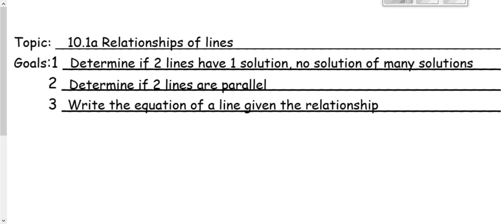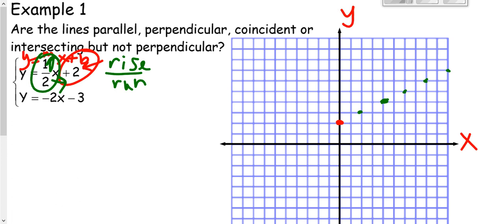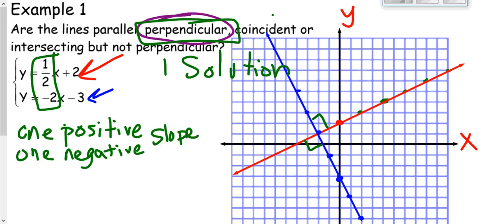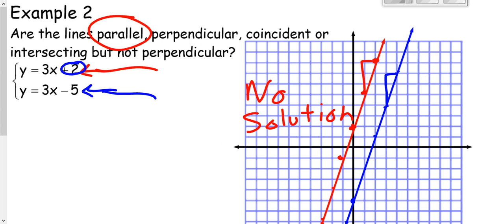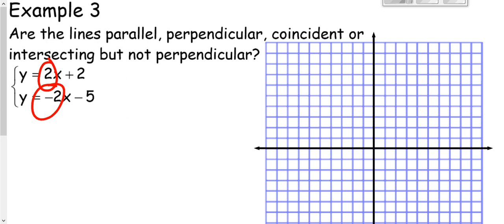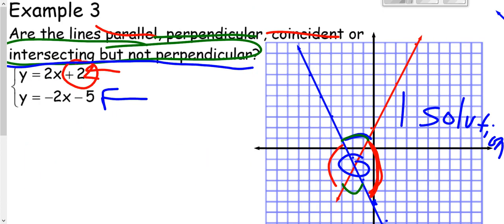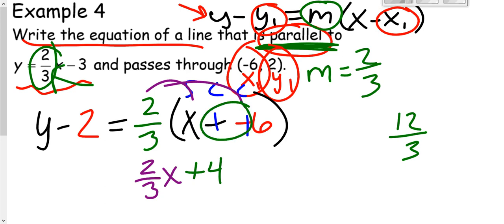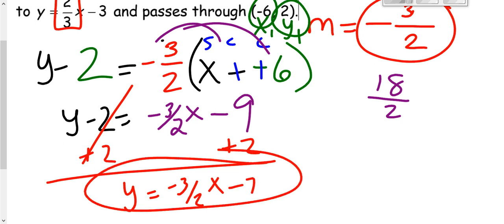Algebra 1 Unit 10 Lesson 1 Relationships of Lines